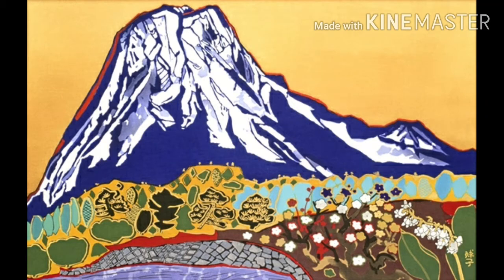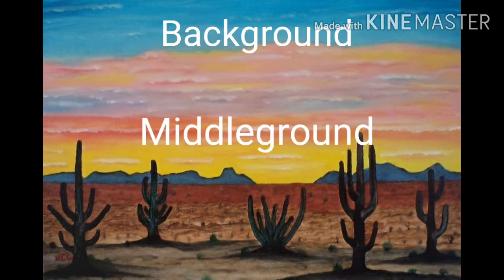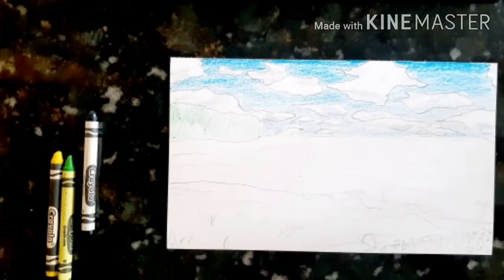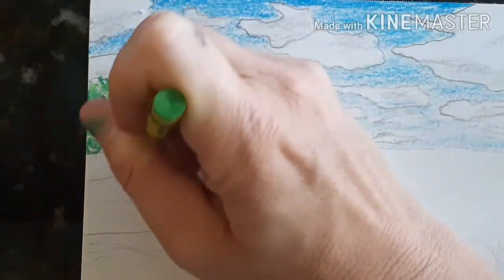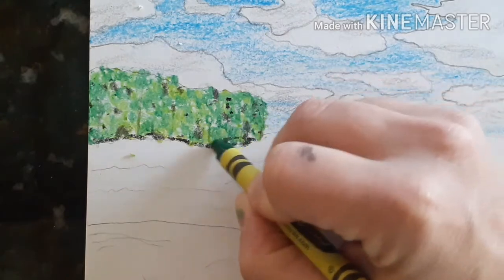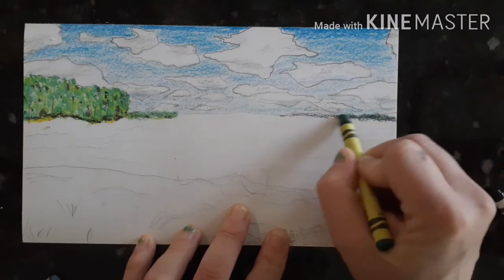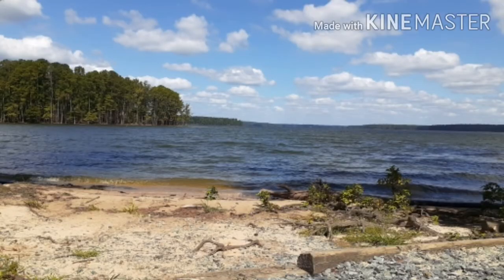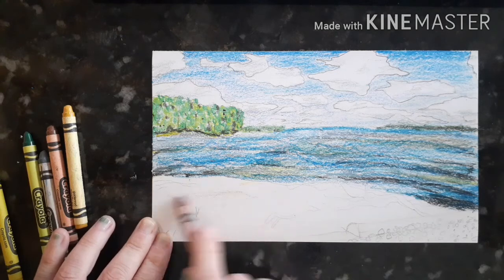Landscapes and Seascapes